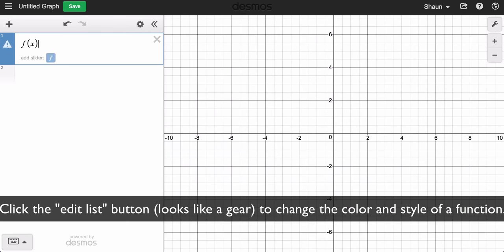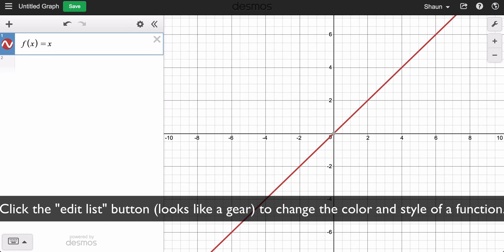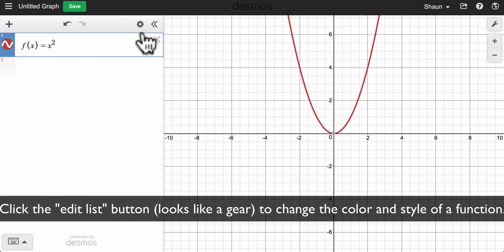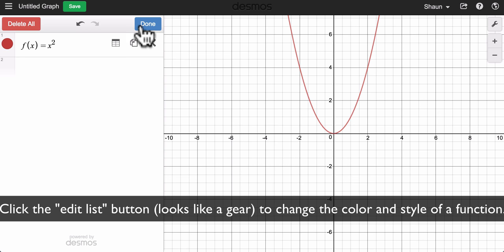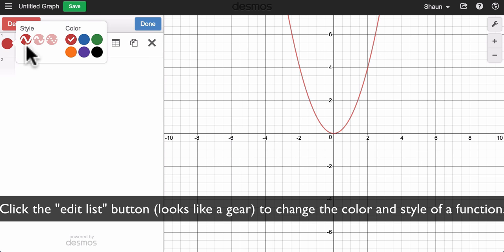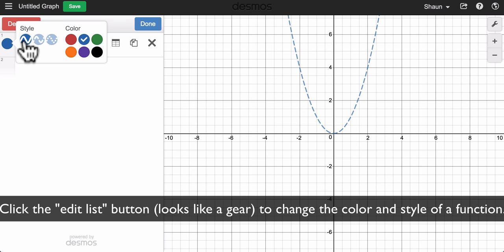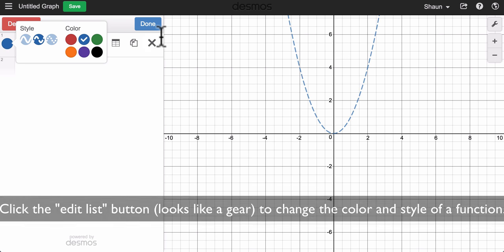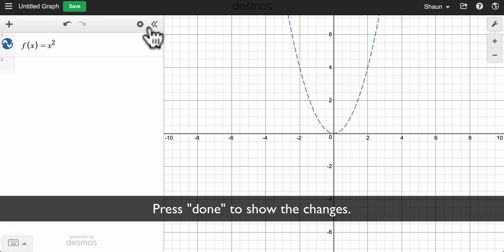Change Color and Style on Desmos (subtitles moved up)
In this video, we look at how to change the color and style of a function.